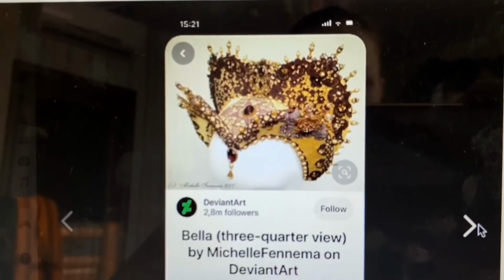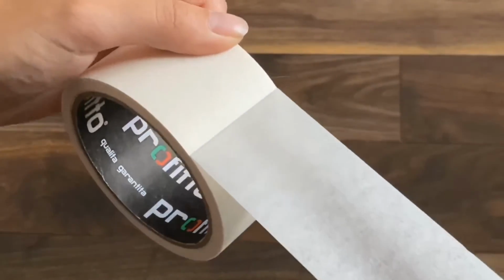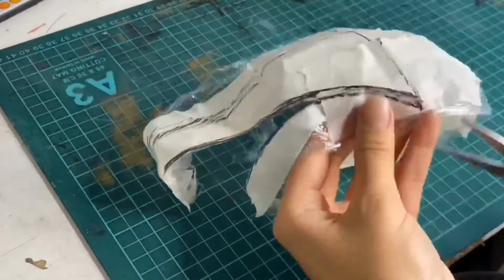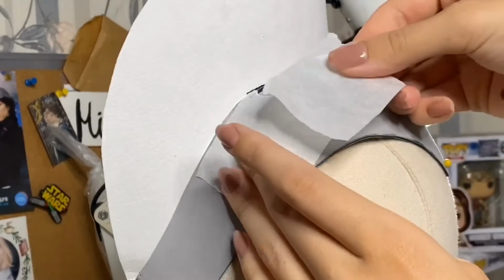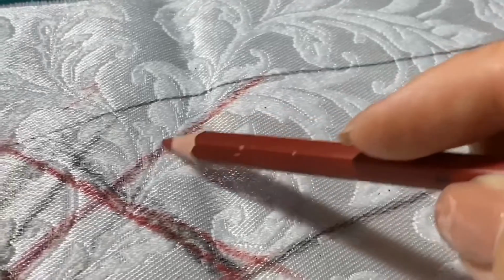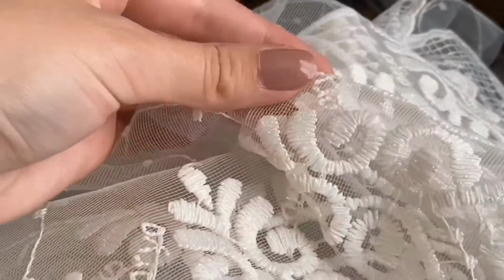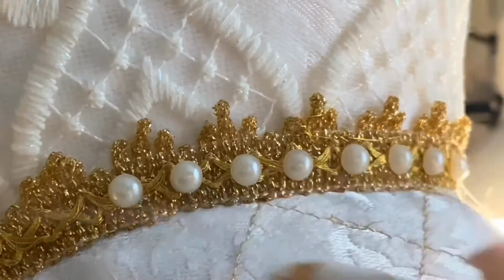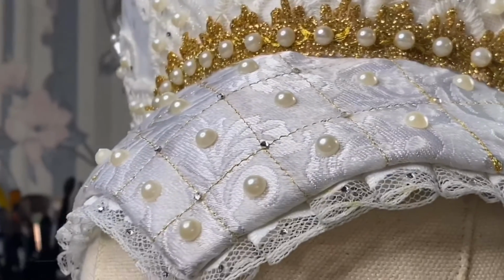Renaissance French Hood DIY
This headpiece looks gorgeous and very easy to make!

Materials:

- EVA Foam
- lace
- wrap
- tape
- decorations (pearls, rhinestones and others)

Good luck!